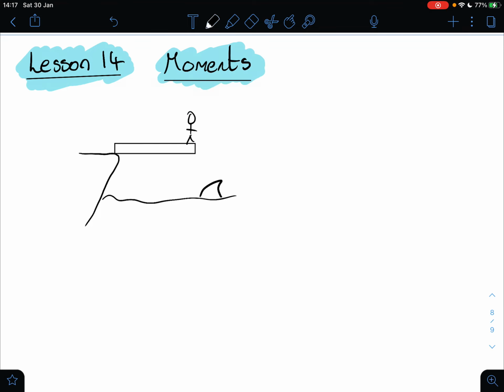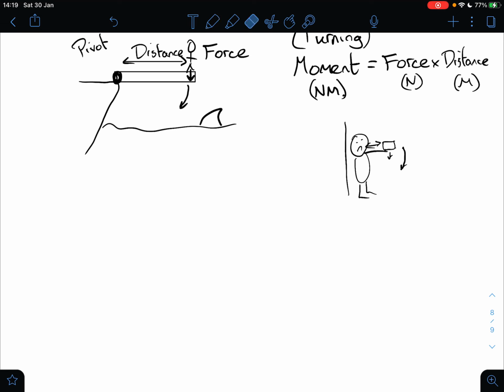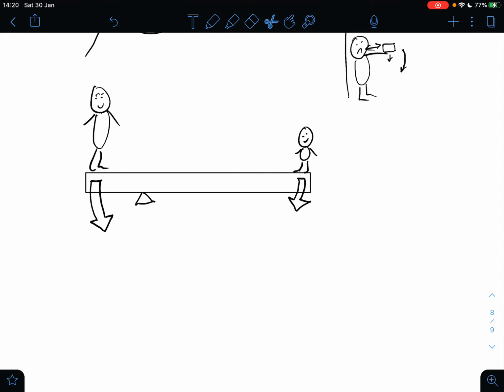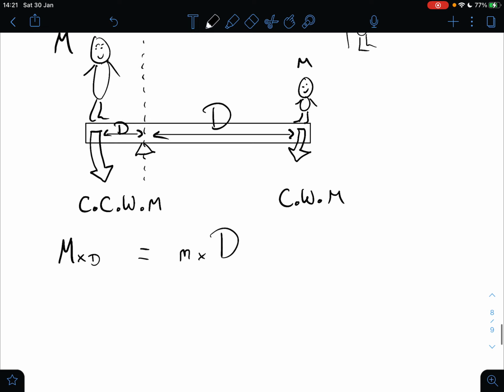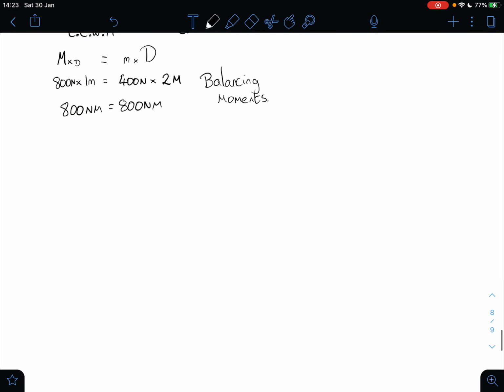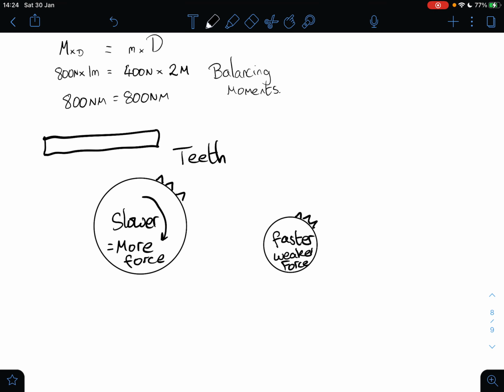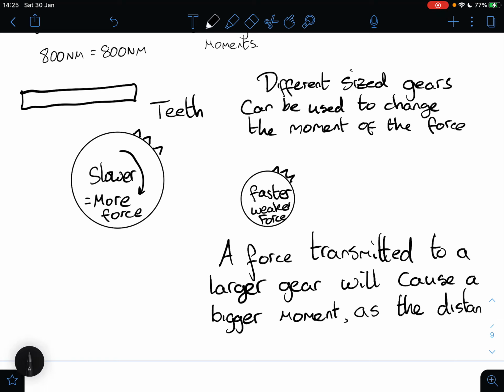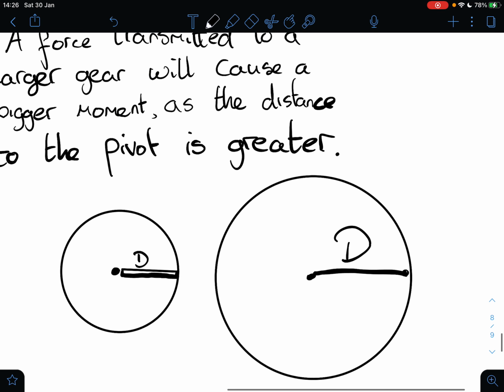GCSE Physics P2. Topic 5 Forces & Motion. Lesson 14 - Moments (Triple science only)